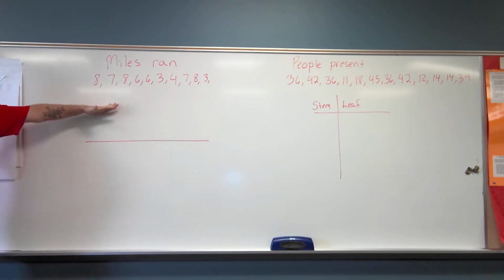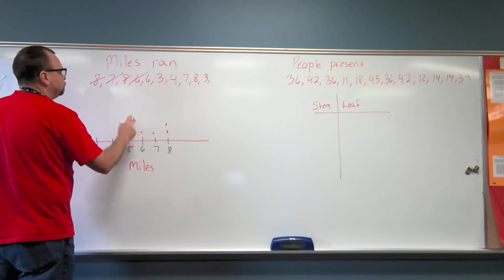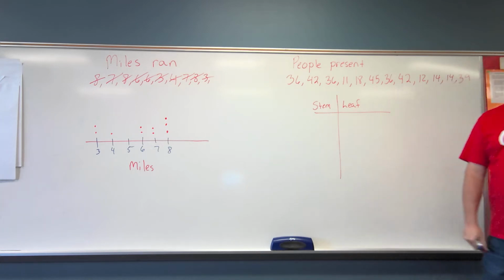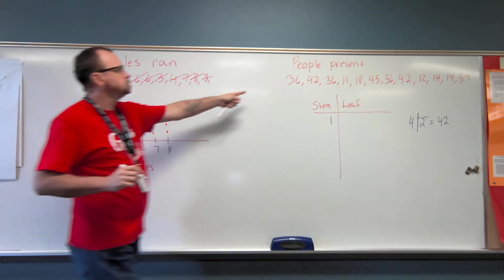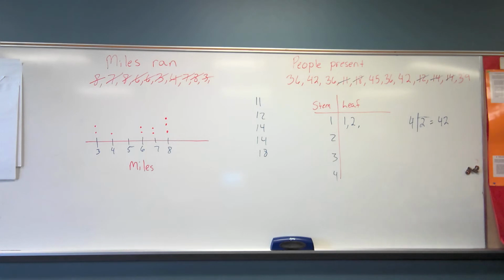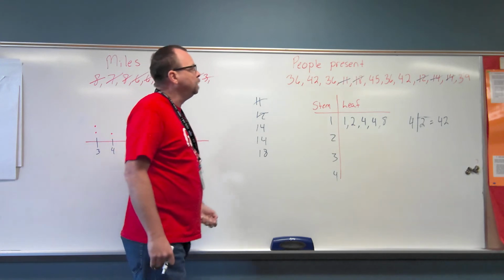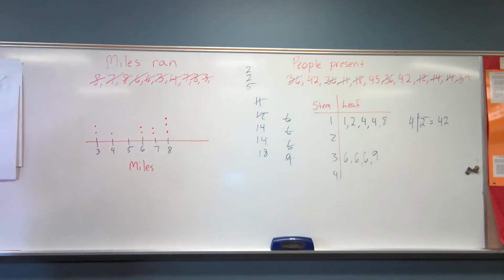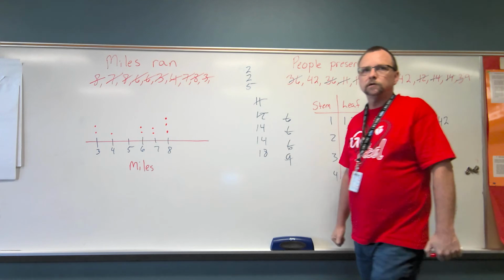2022 04 13 frequency tables and stem and leaf plot class one